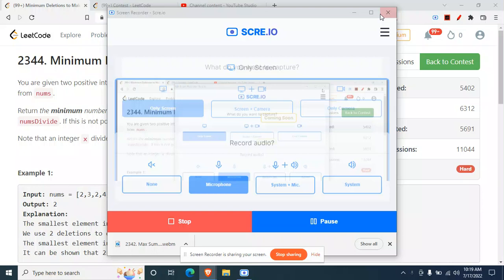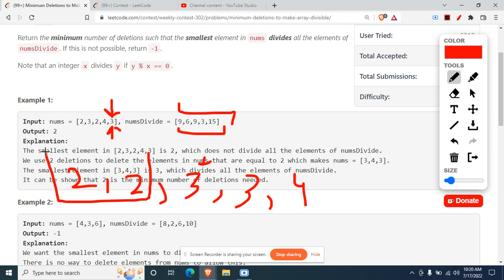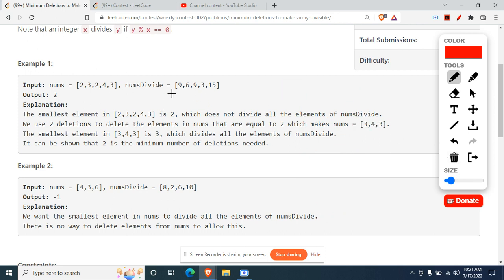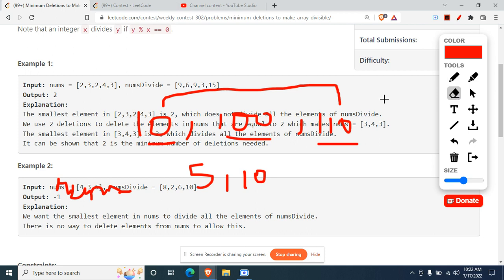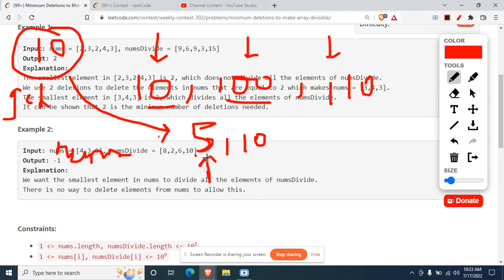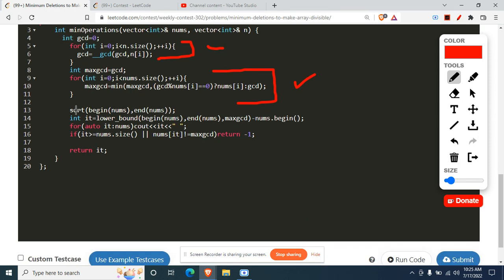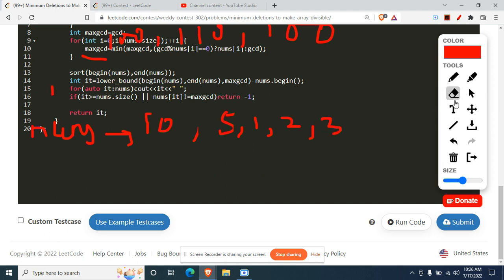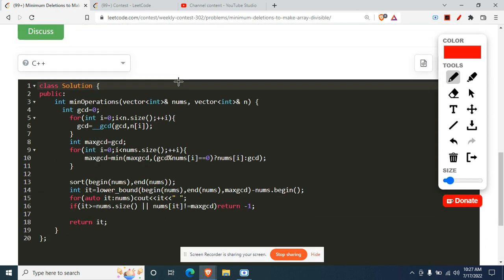2344 Minimum Deletions to Make Array Divisible | Leetcode Weekly Contest 302